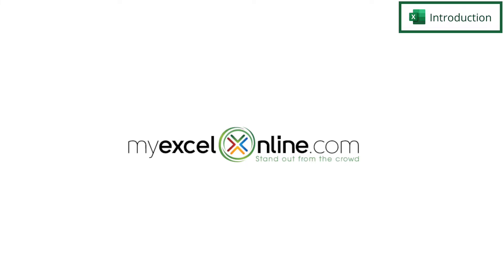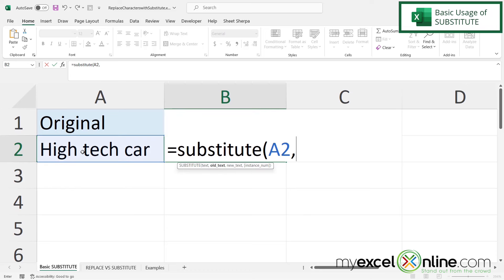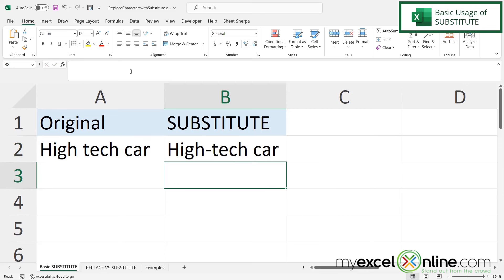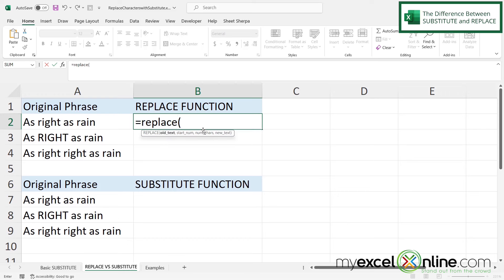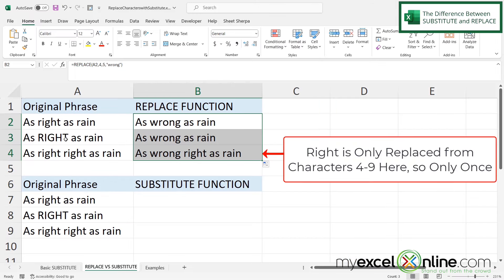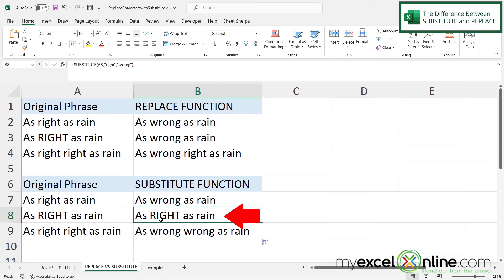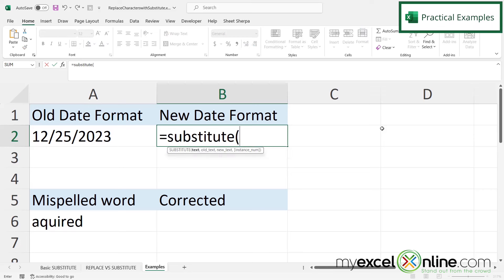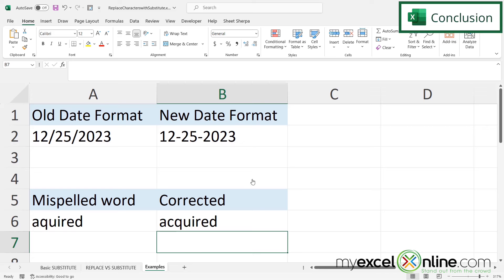SUBSTITUTE Function in Microsoft Excel – Replace Characters!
In this tutorial, we will show you how to use the SUBSTITUTE function in Microsoft Excel. First, we will go over the basics of the SUBSTITUTE function. Next, we will go over the differences between SUBSTITUTE and the similar REPLACE function. Finally, we will give a few practical examples where you may want to use the SUBSTITUTE function in Microsoft Excel.

SUBSTITUTE Function in Microsoft Excel – Replace Characters! Time Stamps⌚

00:00 - Introduction to SUBSTITUTE Function in Microsoft Excel – Replace Characters!
00:36 - Basic Usage of the Microsoft Excel SUBSTITUTE Function
03:00 - The Difference Between the SUBSTITUTE and REPLACE Functions in Microsoft Excel
06:59 - Practical Examples for the SUBSTITUTE Function in Microsoft Excel
08:39 - Conclusion for SUBSTITUTE Function in Microsoft Excel – Replace Characters!

Cheers,

JOHN MICHALOUDIS
Chief Inspirational Officer & Microsoft MVP